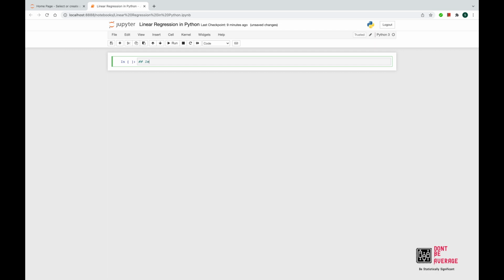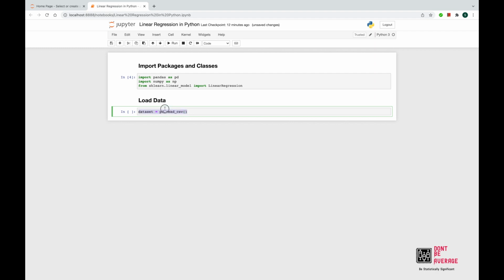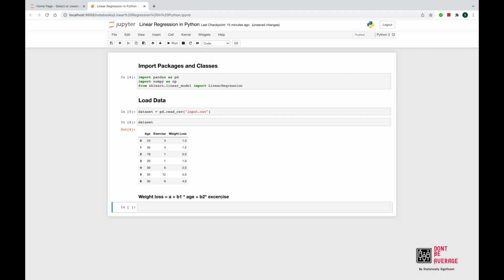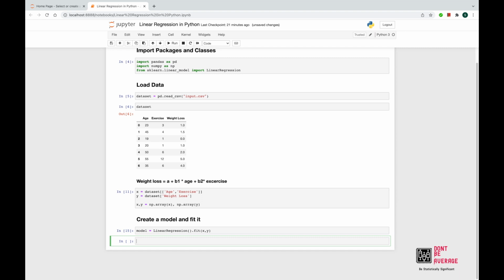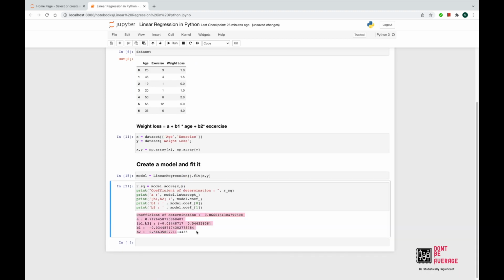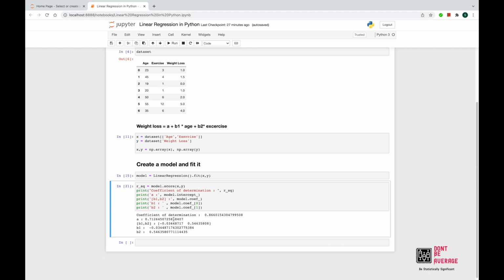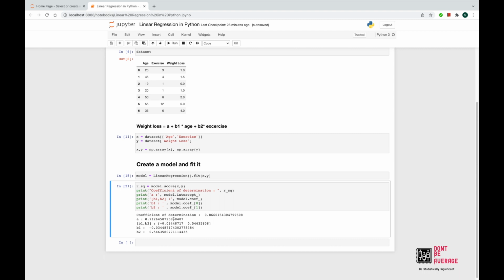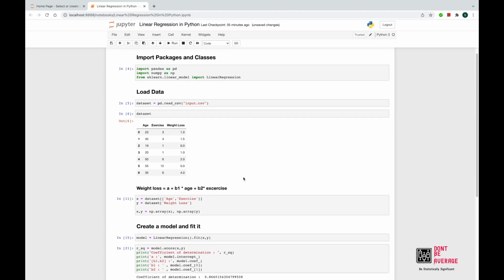How to build Linear Regression Models in Python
In this video I will show you how to build a linear regression model and make predictions using Python.
Python is becoming like a one stop solution for all kinds of Machine learning and Data Science related problems. Majority of the companies who are hiring data scientists look for people who have built models on python. So even if you know how to do thing using other programming languages like R, MATLAB etc. it is good to also try your hands on Python. In Todays video I am going to use Jupyter notebook IDE, but you can use anything of your choice, the method and the codes will not vary.

0:00 - Intro
0:57 - Import Packages and Classes
1:39 - Loading Input .csv Data
2:30 - Input data explained
3:33 - Build Linear Regression model and Fit it
3:58 - Calculating Model Accuracy
4:17 - Finding Coefficients
5:08 - Interpretation of the Coefficients
6:50 - Predict Weight Loss using Model